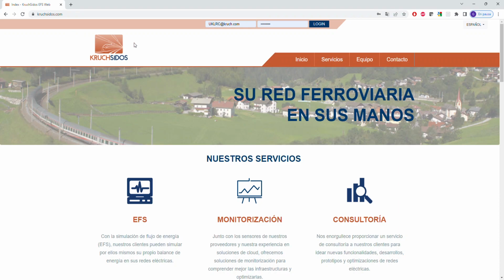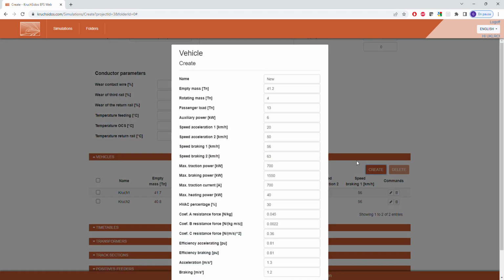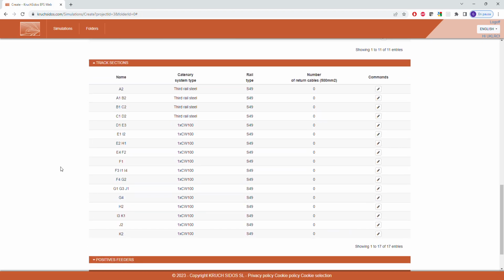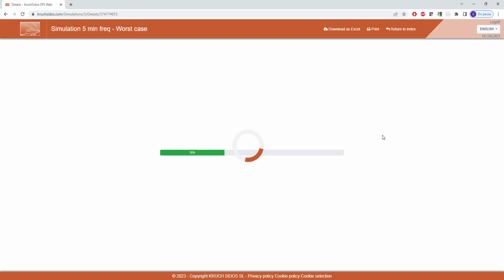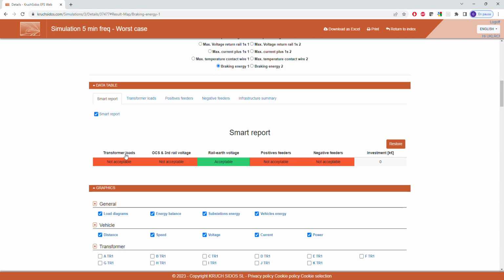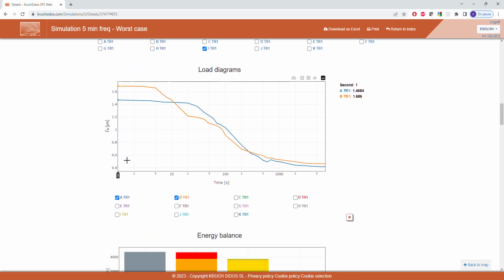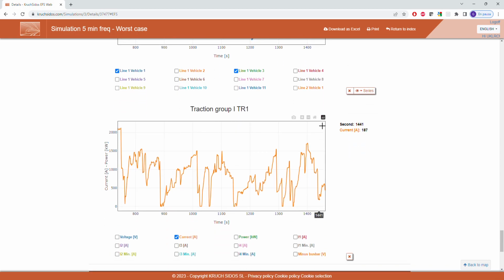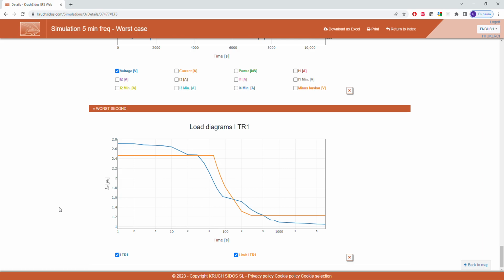EFS - Your railway network in your hands video for UKLRC Conference 2023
Gerard prepared a video for his attendance on the UK Light Rail Conference in Newcastle 10-11 July 2023. Pay us a visit in our booth in the exhibition.

Together with our Spanish engineers at KRUCH SIDOS we have developed a software tool called Energy Flow Simulation (EFS). The software simulates the energy flow for different scenarios. EFS analyses the returns of investments, solves problems, increases the reliability of power supply and supports you in meeting the new requirements for CO2 reduction.

With the help of the energy flow simulation (EFS) our customers can simulate their own energy balance in their networks very easily.